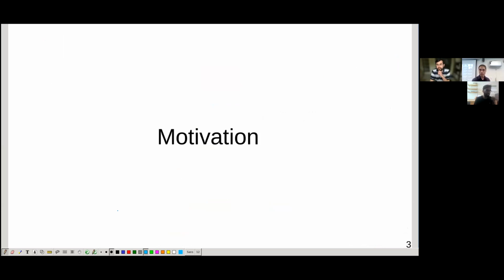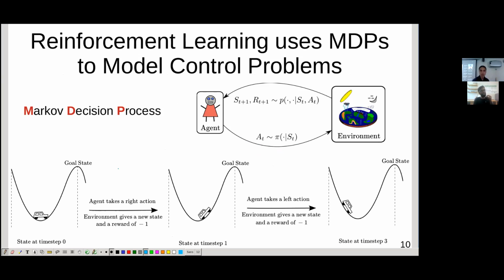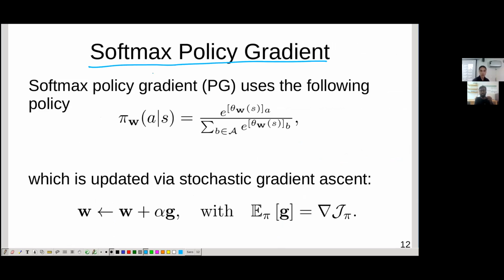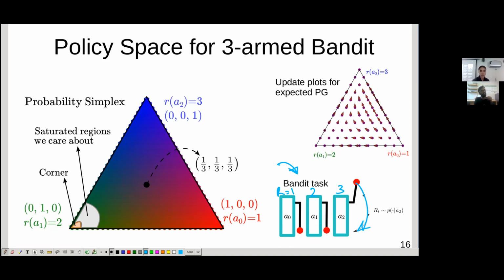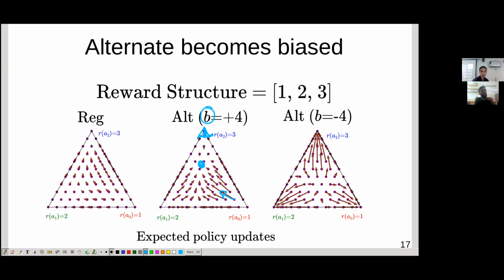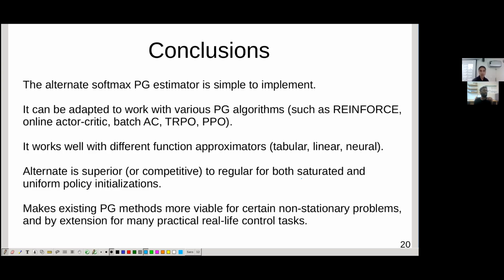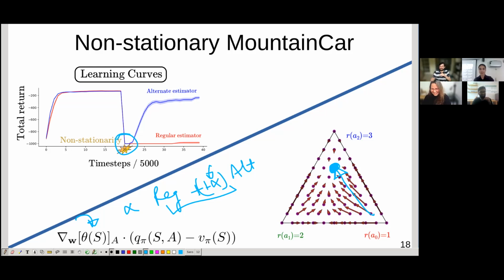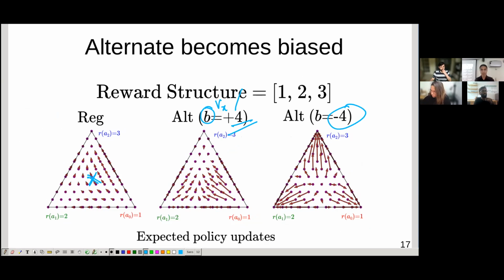Graduate Student Symposium: Best MSc award Shivam Garg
Canadian AI 2022
Graduate Student Symposium
Best MSc award Shivam Garg, University of Alberta

Analysis of an Alternate Policy Gradient Estimator for Softmax Policies